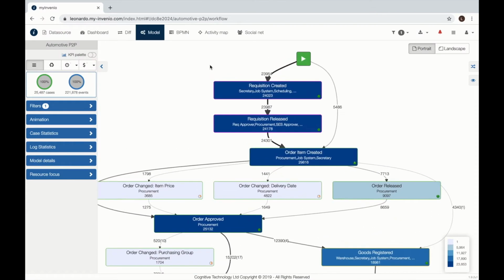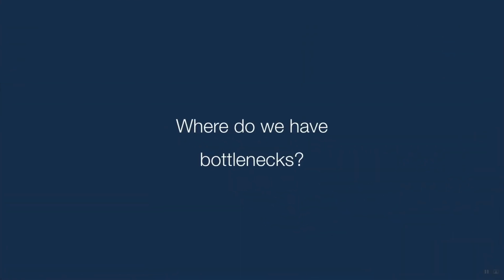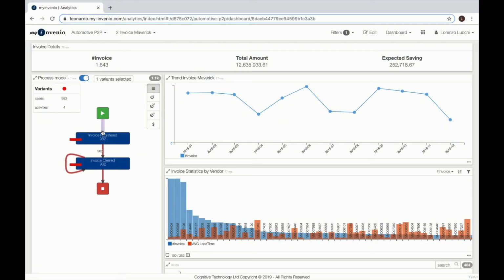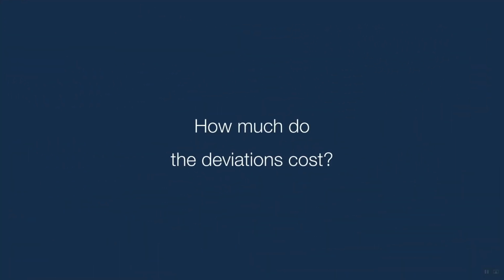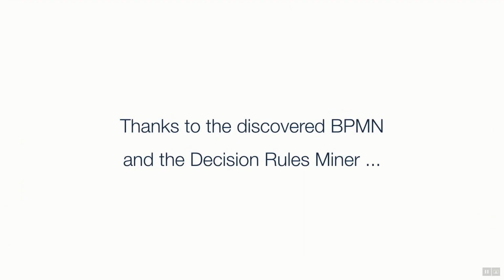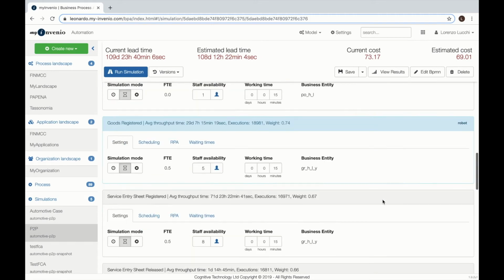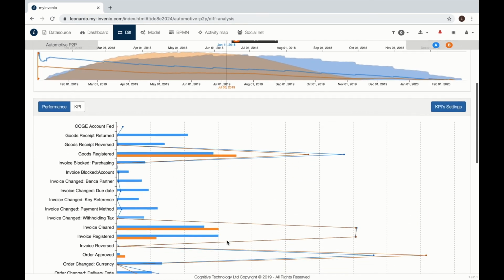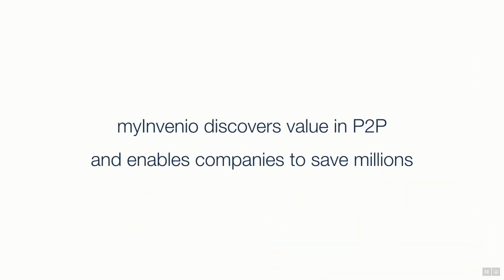IBM Process Mining: Procure to Pay example